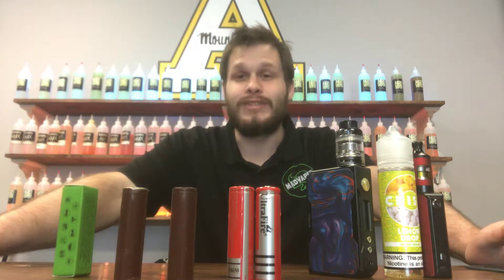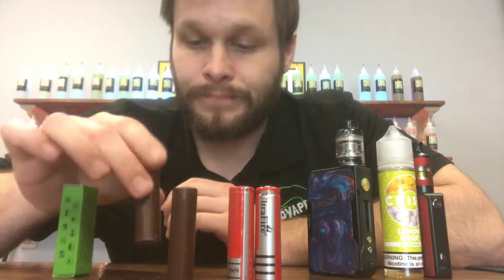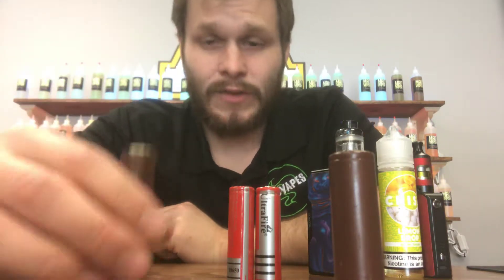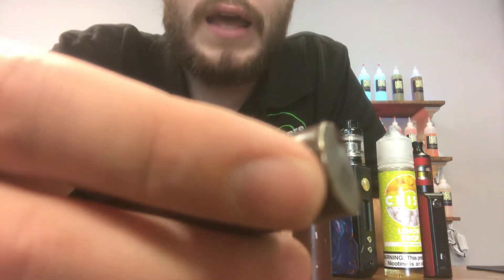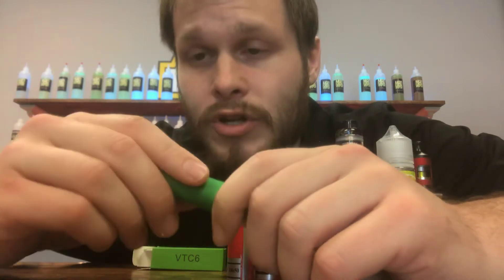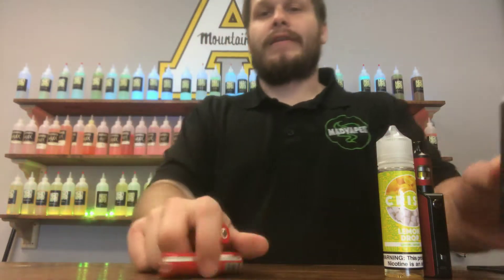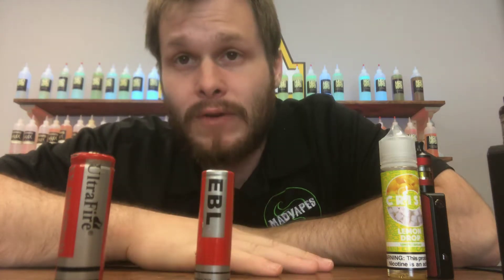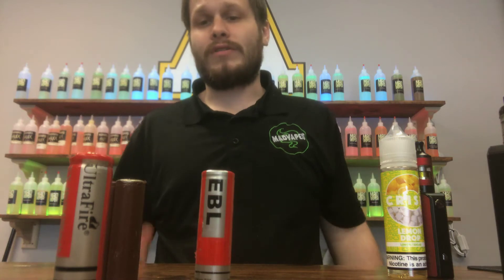Battery Safety Again!!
The most important video on our channel